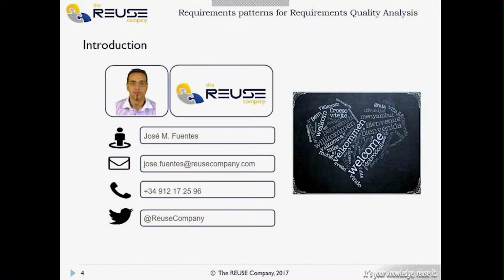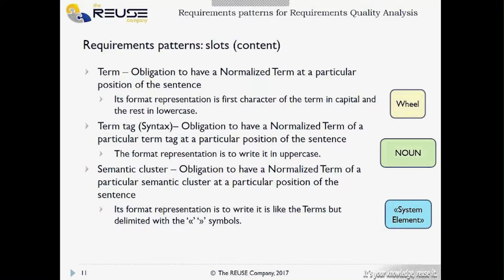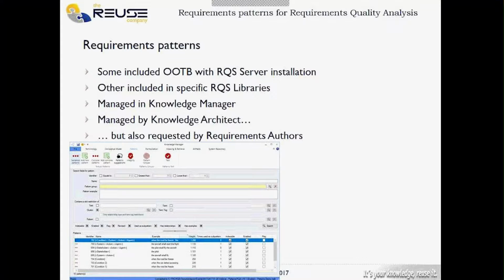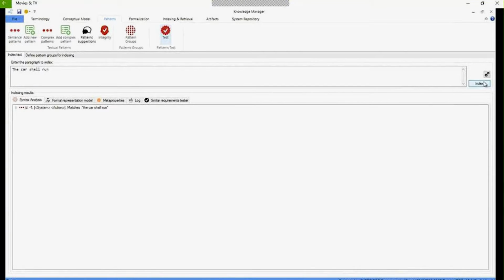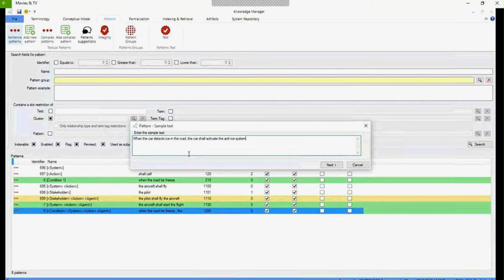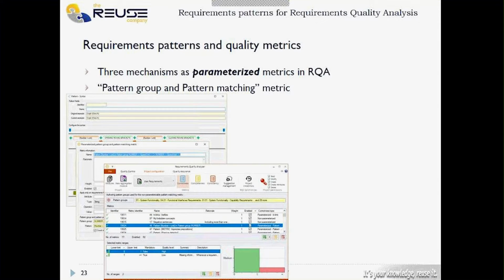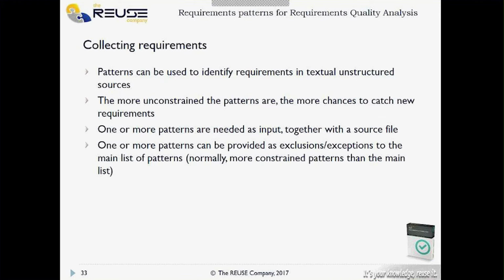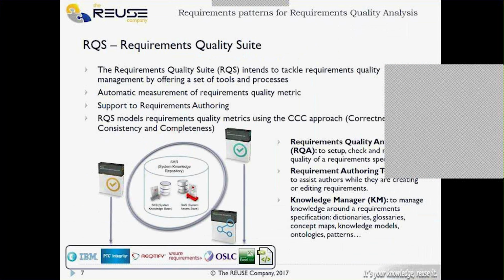Requirements patterns for Requirements Quality Analysis and Requirements Writing [Webinar]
In this webinar we will show how KM (Knowledge Manager) can be used to easily create and manage requirements patterns. RAT (Requirements Authoring Tool) will also be shown briefly to exemplify the writing of a new requirement based on one of the patterns created during the live demonstration, and how to apply requirements patterns for an automatic extraction of requirements from an unstructured source. Finally, we will also show how RQA (Requirements Quality Analyzer) can make use of those patterns to leverage the use of the quality metrics, and to extract content suitable for the knowledge base (domain concepts and relationships among concepts, properties…).
RQA, RAT and KM are the tools included in the Requirements Quality Suite (RQS).